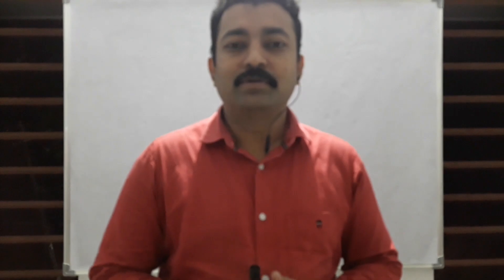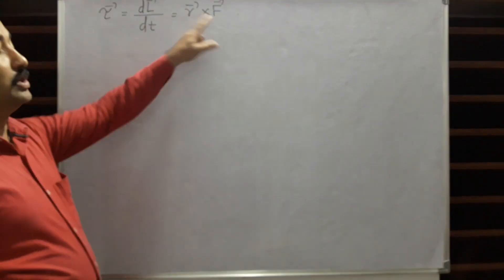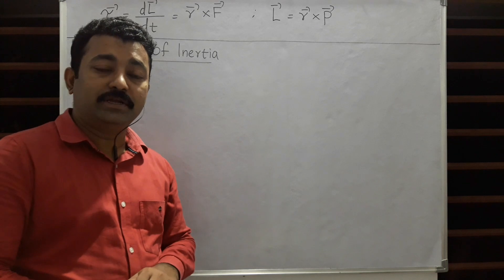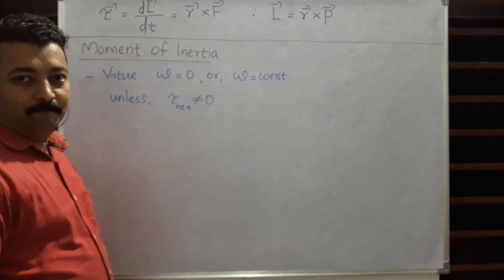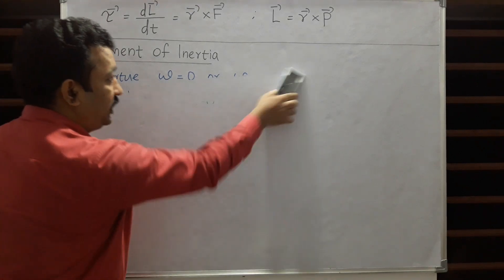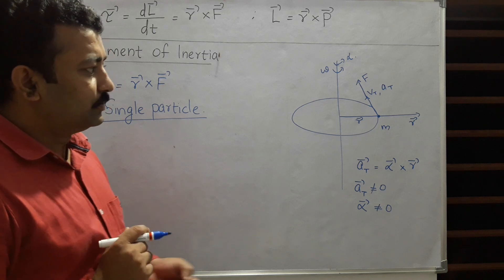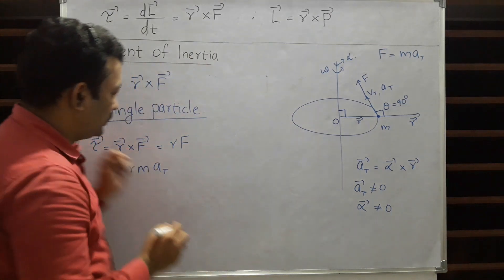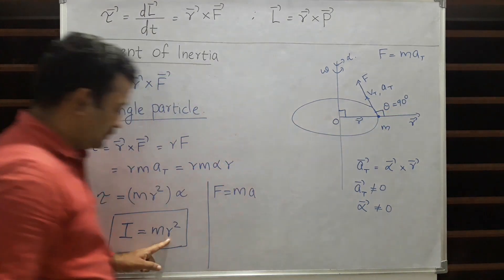Moment of Inertia of a single particle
Torque and moment of Inertia